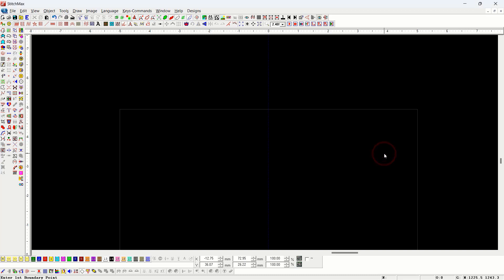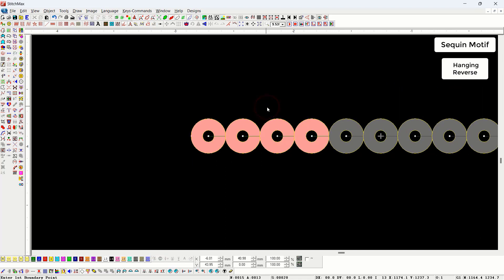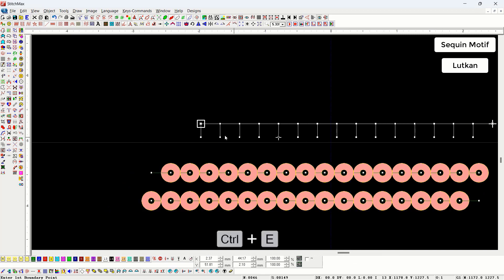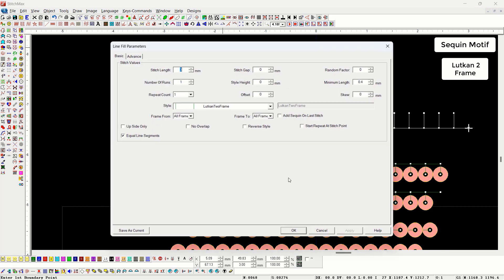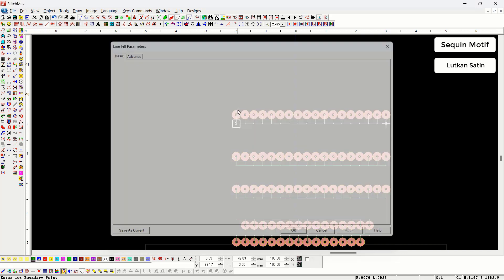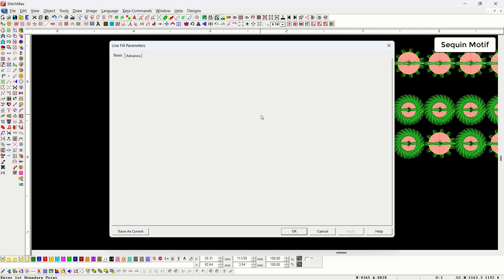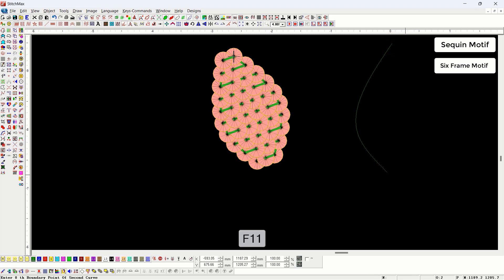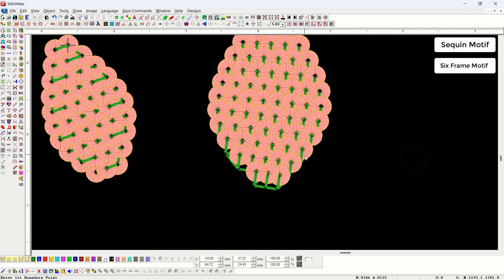26.0 Sequin Motif (Eng) || Full Tutorial For Beginners || StitchMax India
Stitchmax Is a Popular Indian Embroidery Designing Software.

The Sequin Motif feature seamlessly integrates sequins into embroidery designs, fostering creativity. Its user-friendly controls facilitate easy customization and precise placement, effortlessly adding sparkle to projects with simplicity and precision.

Timestamps:
00:00 Intro
00:32 Hanging
01:36 Hanging Reverse
02:34 Lutkan
03:35 Lutkan Mirror

06:55 Star With Sequin
07:46 Four &amp;
09:40 Six Frame Motif
           force Style Frame 123

🎯 Configuring Preferences: Customize settings during installation for optimal performance.

🔍 Exploring UI: Take a detailed tour of Stitchmax interface to understand key features and functions, familiarizing yourself with tools and capabilities.